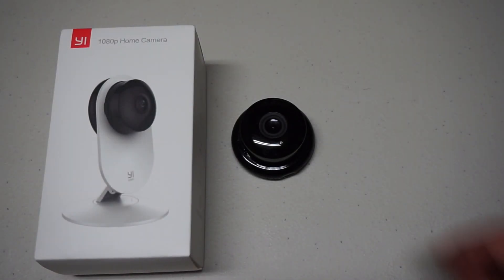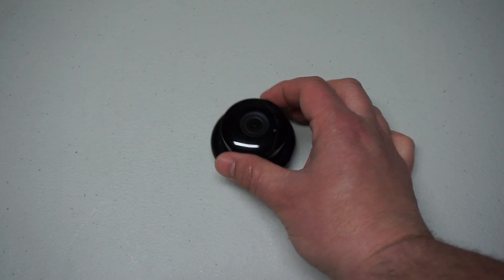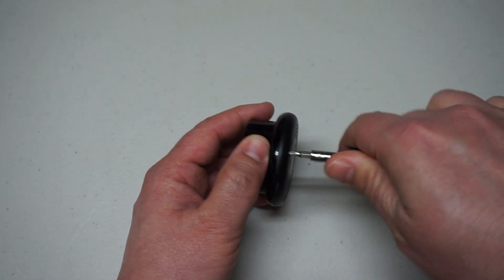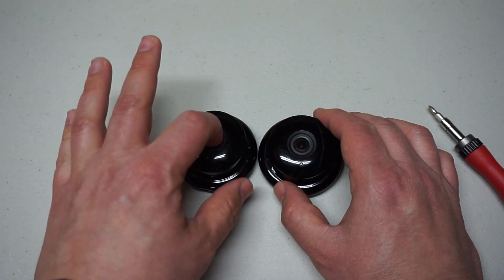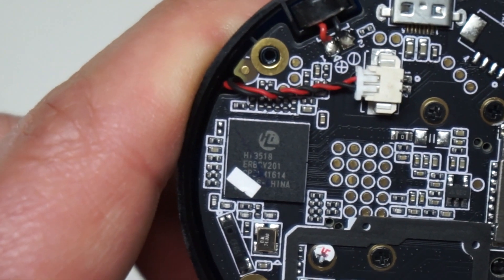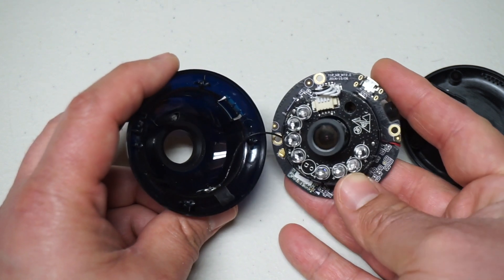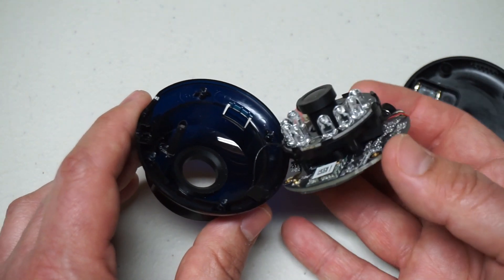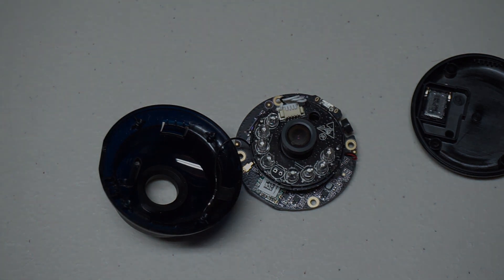Tear Down of a Yi Home Camera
Quick tear down of the Yi Home Camera, a 720p wireless IP camera that turns out to be basically identical to it's newer cousin the Yi 1080p Home Camera